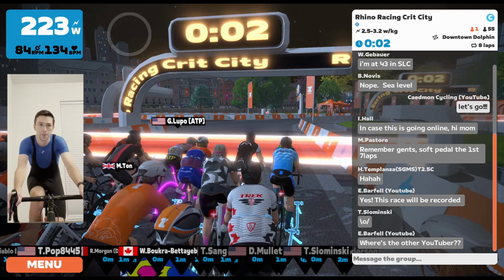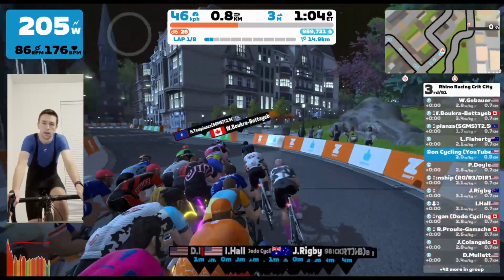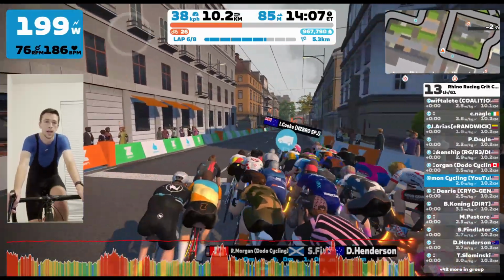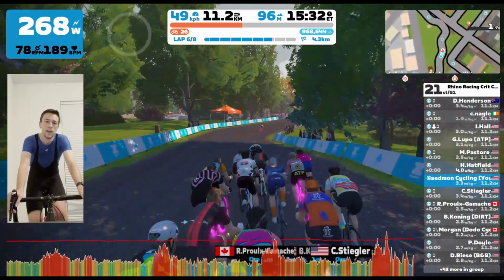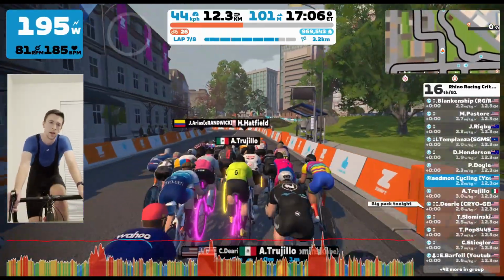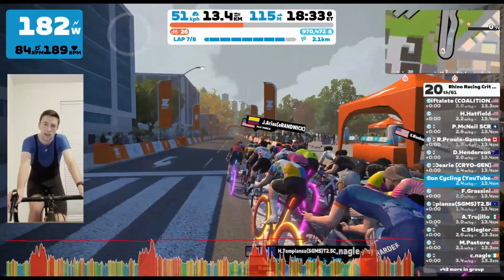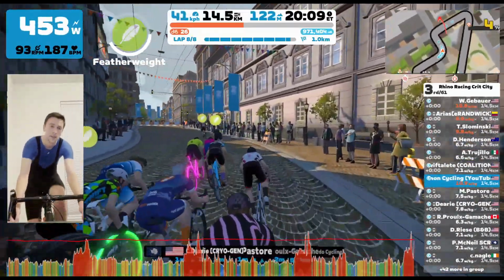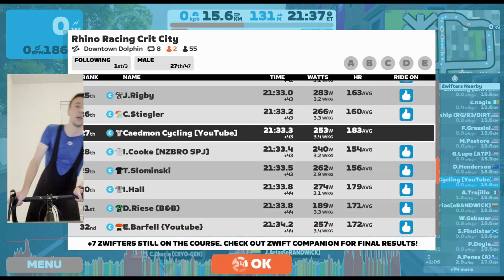CRAZY CRIT CITY FINISH!!! // Category C // Zwift Race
A live Zwift race and commentary of 8 laps around Crit City in the Downtown Dolphin direction. This is a Category C race with over 61 participants, making for a fast race. Hope you enjoy!
Zwift is an online game for cyclists and runners. With a smart trainer and a bike, any cyclist can enter the virtual world and compete against other riders from around the world. Zwift has many maps, consisting of mythological worlds and real-life cities. Each rider can decide to ride around solo, with friends, or even join a race against similar-level cyclists from around the world. On this channel, my goal is to share the world of Zwift! I hope you all enjoy exploring Zwift as much as I do.

My Setup
HR Monitor
Trainer Mat
ANT+ Dongle
Microphone: Blue Yeti
On-bike Pump
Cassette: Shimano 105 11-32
Trainer: Wahoo Kickr Core
Trainer Bike: Cannondale Synapse
Zwift Bike: Canyon Aeroad 2021

0:00 Intro and Lap 1
3:14 Lap 6
5:12 Lap 7
7:53 Final Lap and Finish